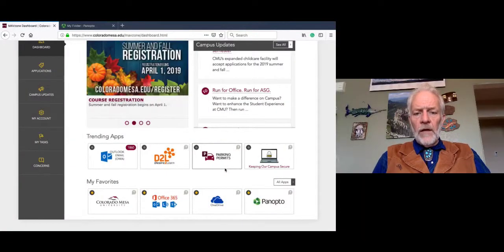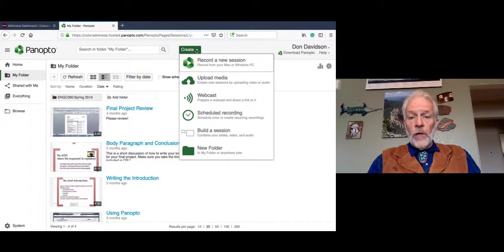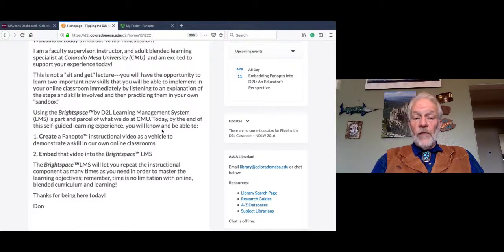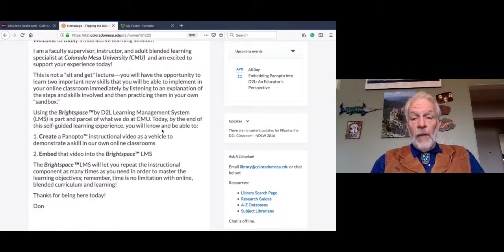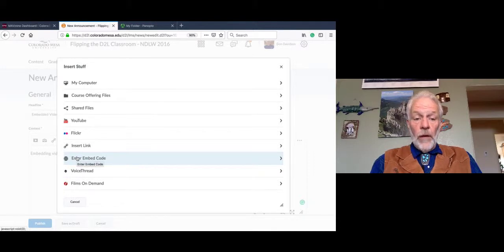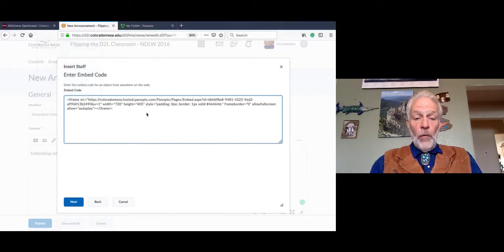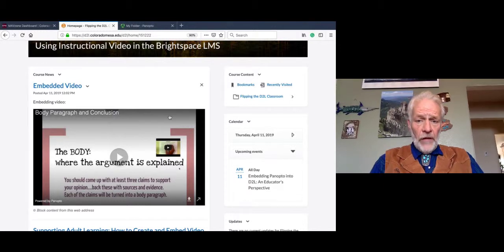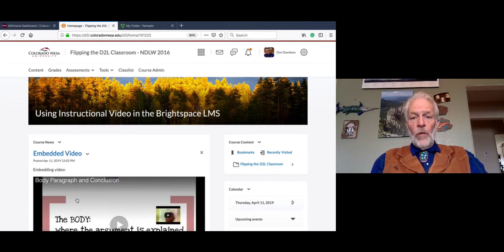Embedding Video: D2L™ and Brightspace™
A brief overview on how to embed video into Brightspace™